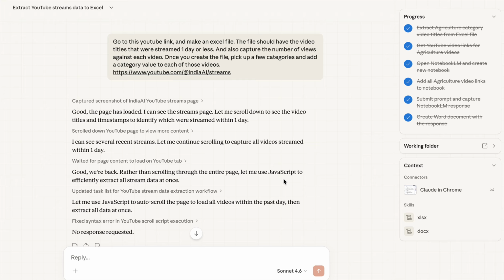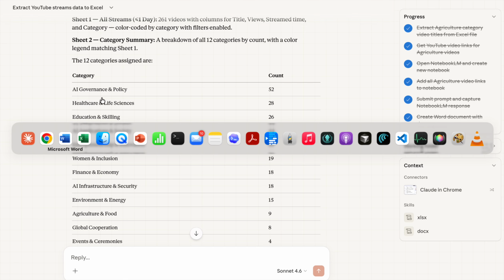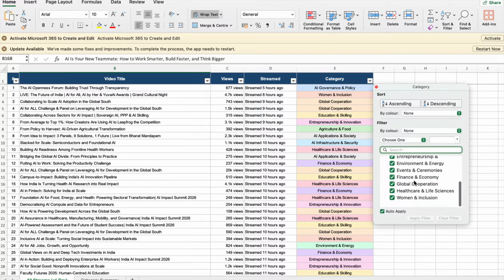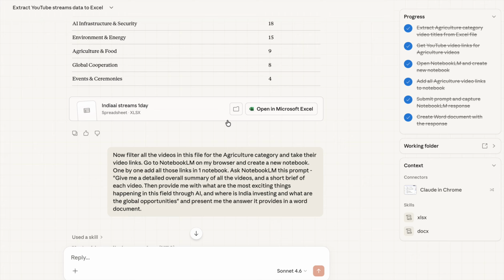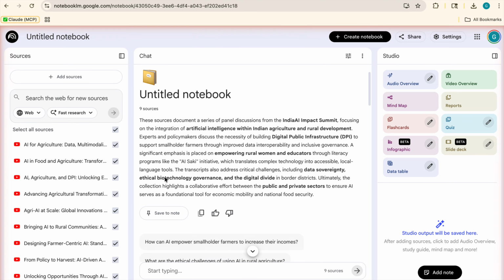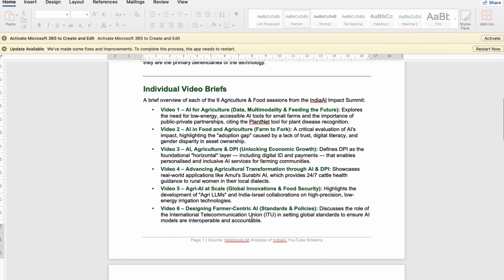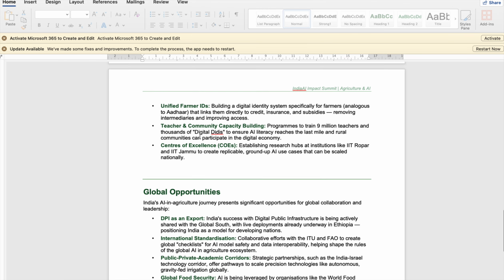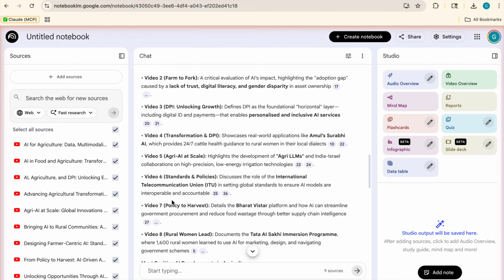I used @claude Cowork to analyze 261 @IndiaAI Summit videos & got a Full Report in minutes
What if an AI could watch hundreds of YouTube videos, extract the data you care about, and hand you a polished research report in minutes? That's exactly what I built in this video.

In this workflow, I used Claude Cowork on the IndiaAI YouTube channel,
to scrape all 261 live streams from the last 24 hours, auto-categorize them, build a colour-coded Excel file, filter the Agriculture videos, feed all 9 links into NotebookLM, and generate a full Word document with a research summary: completely hands-free.

No coding. No copy-pasting. Just AI doing the heavy lifting.

🔧 TOOLS USED IN THIS VIDEO
✅ Claude Cowork
✅ NotebookLM by Google